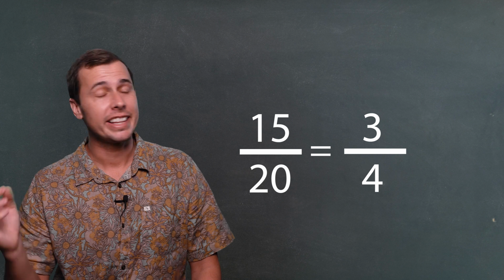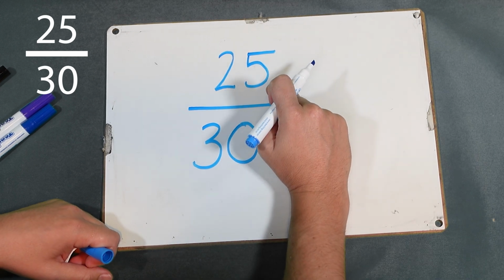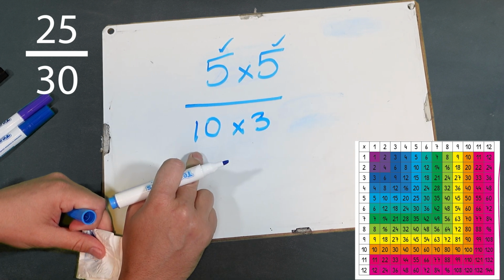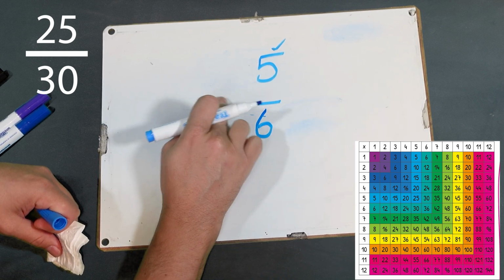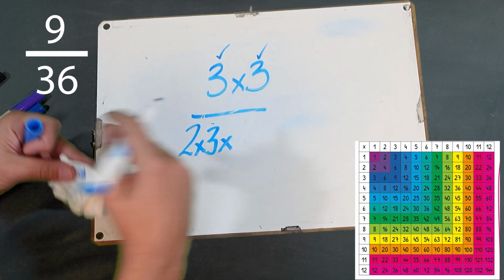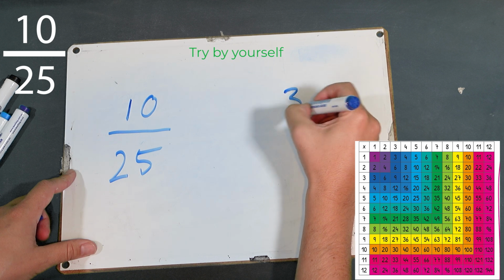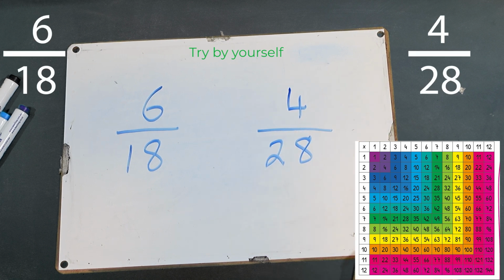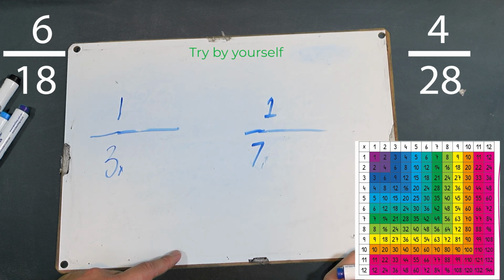How to Simplify a Fraction | Explained | Method | Practice Questions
This is an easy method to help students Simplify Fractions in Maths. I'll explain what it is, show you an easy method and leave you with some practise questions for you to try on your own.